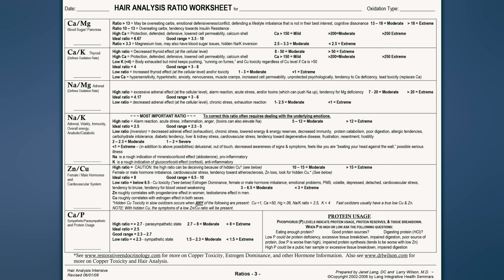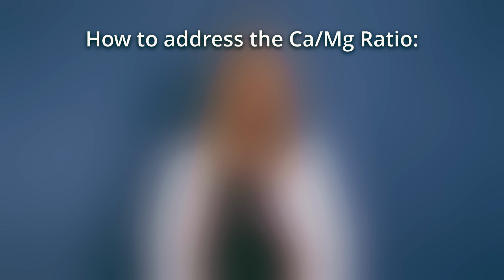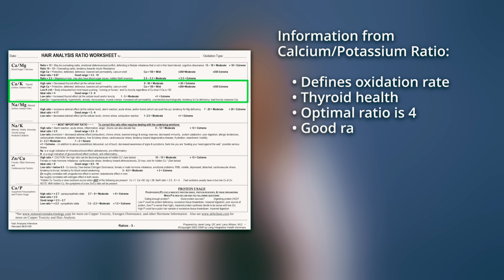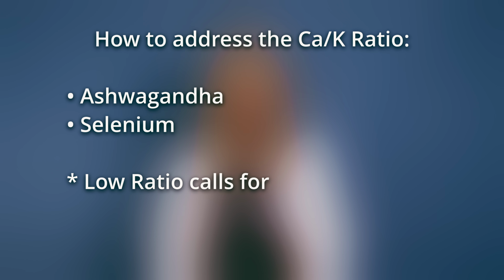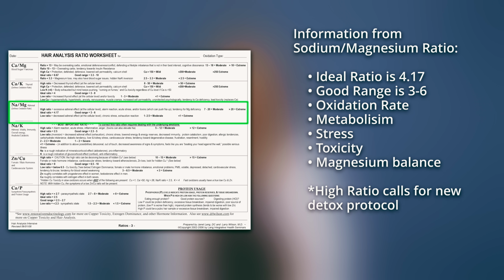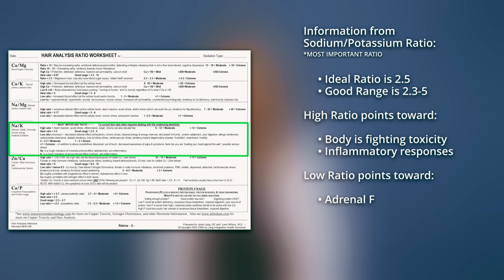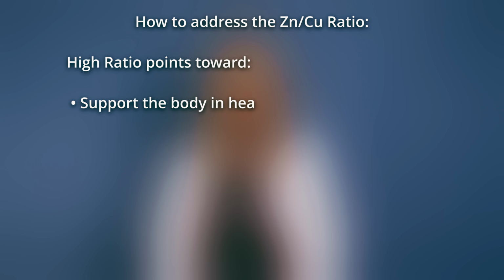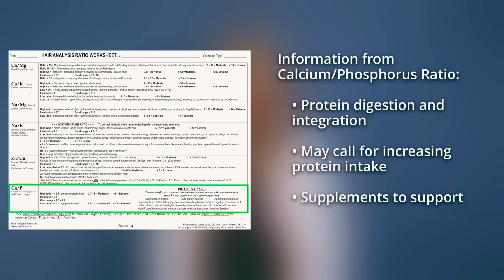HTMA Ratios Explained!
Kristina Amelong, CCT, CNC, owner of Optimal Health Network, walks you through the key mineral and heavy metal ratios that are tested through a hair tissue mineral analysis (HTMA). These key ratios provide valuable insight into adrenal health, thyroid health, hormonal health, your body's inflammatory response, and more.